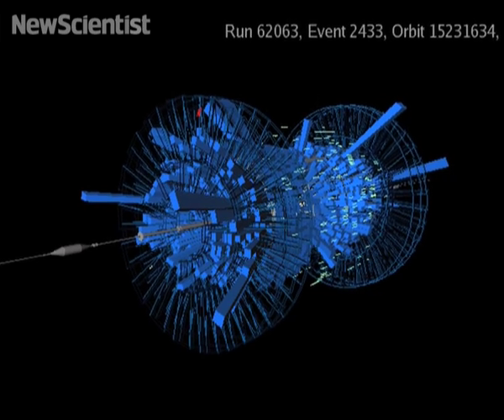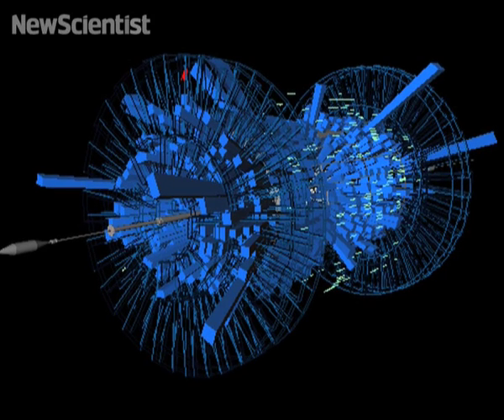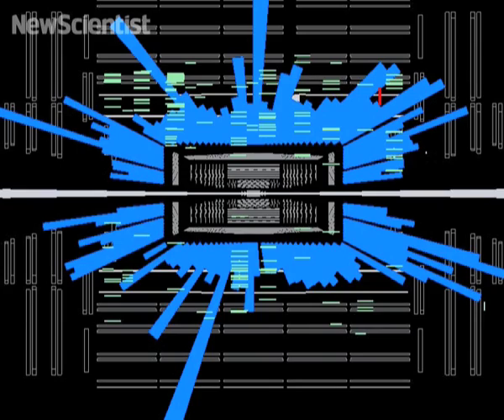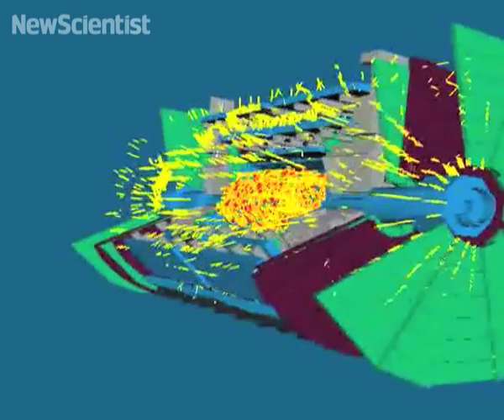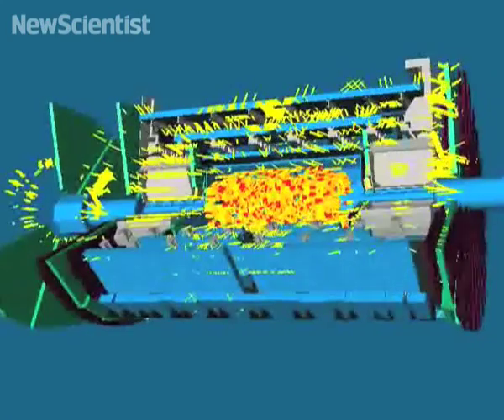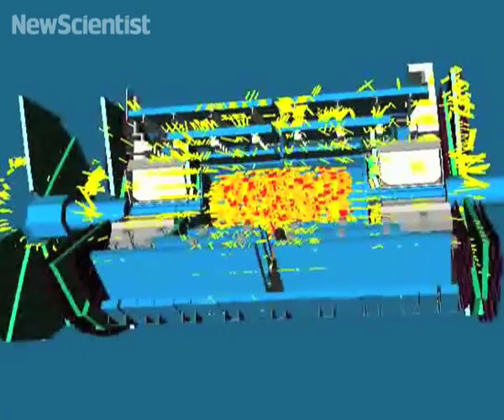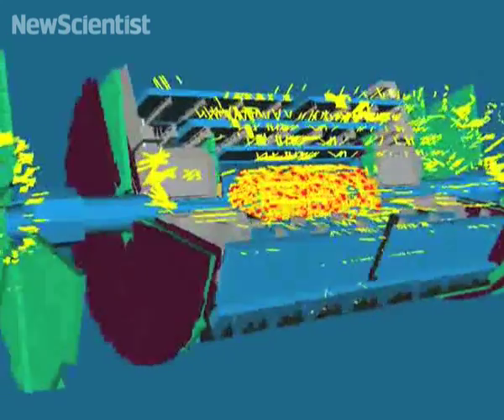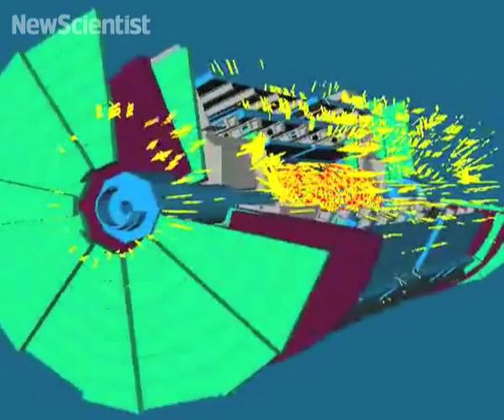First images after proton beam passes through LHC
See the first images showing the effect of the first proton beam passing through the world's most powerful particle accelerator.